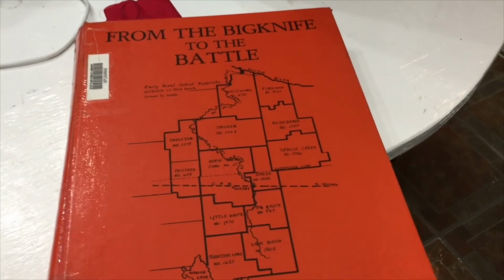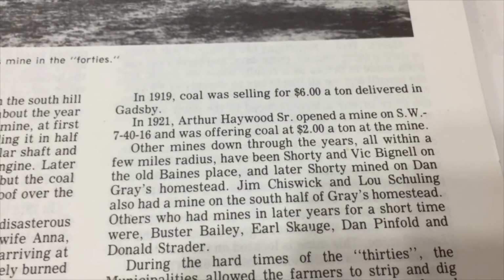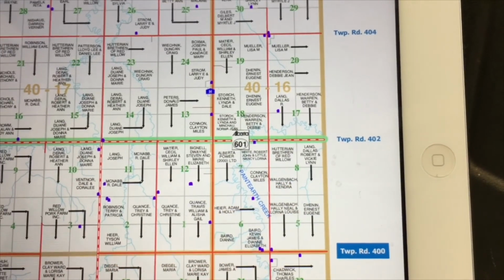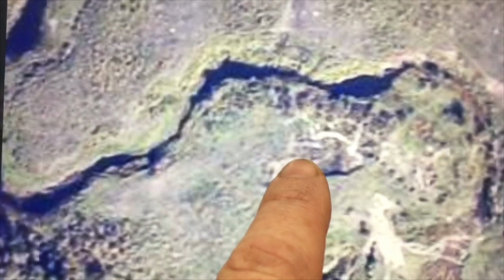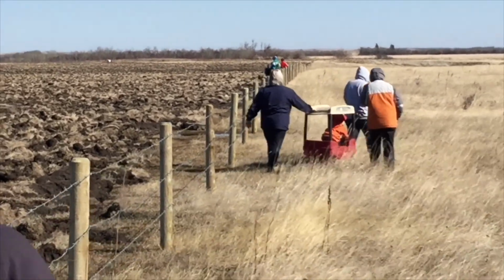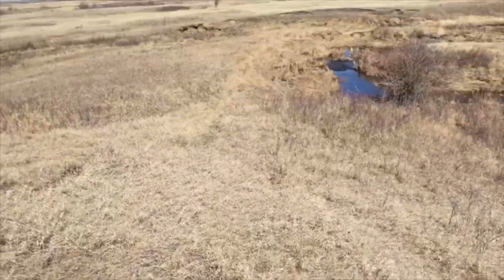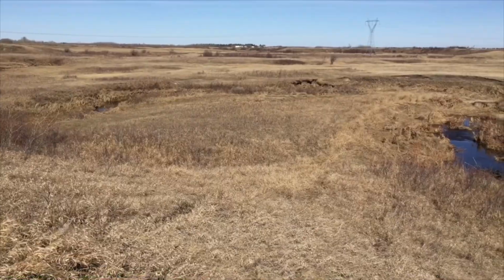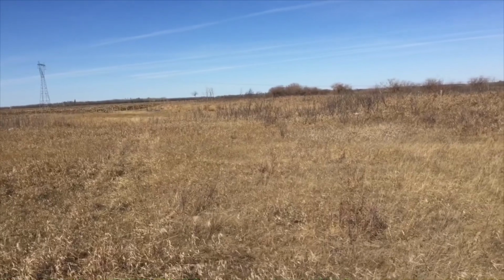Exploring an old Alberta coal mine - On Private Property!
Doing a bit of historical digging in the books, leads to a bit of walking about on the land to see some real history.